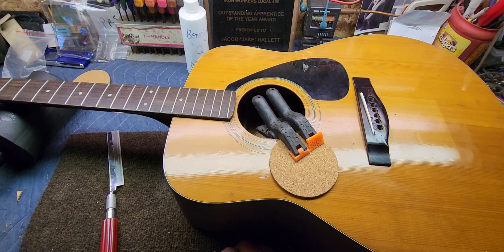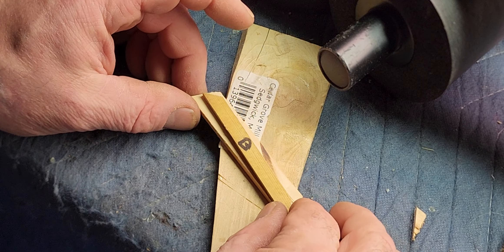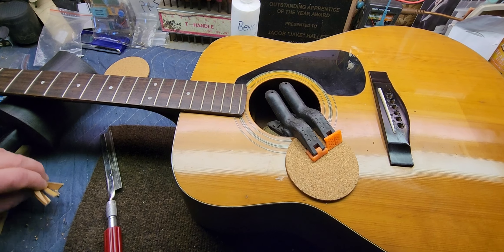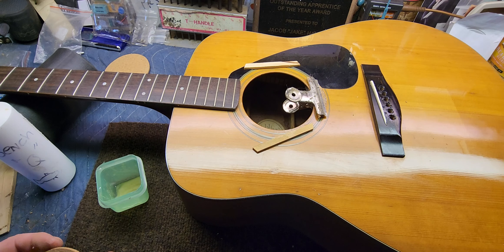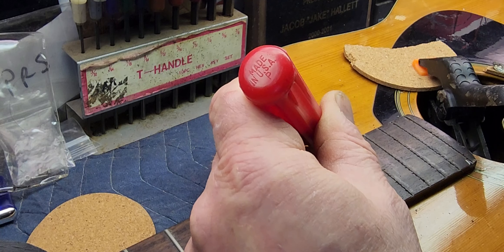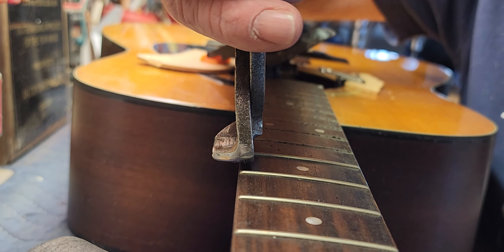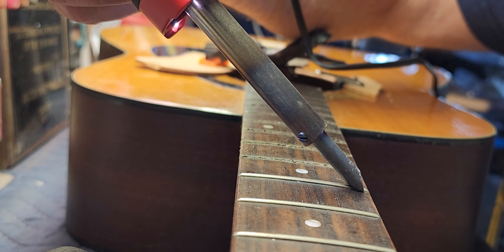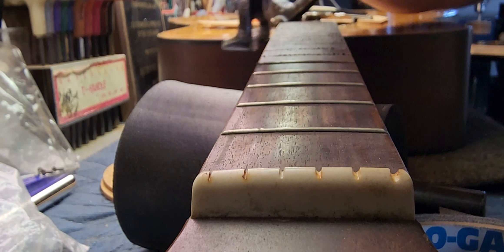Guitar Repair Yamaha fg410a more bracing and fret wire removal. the plot thickens like fish glue.